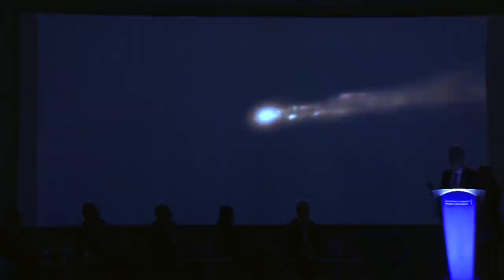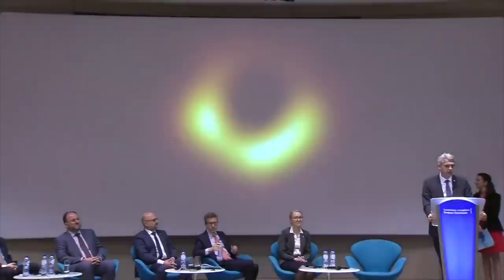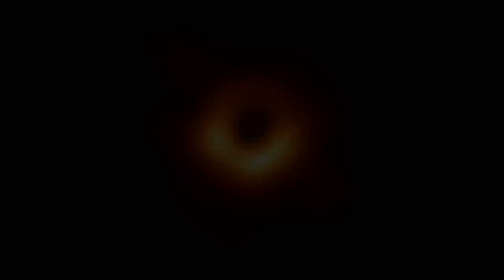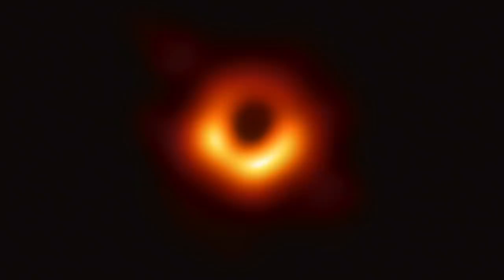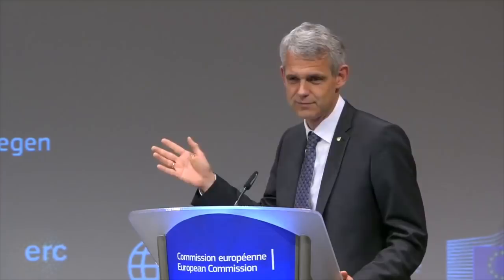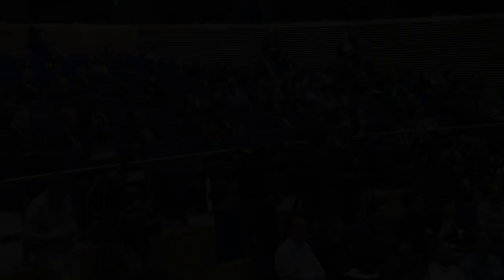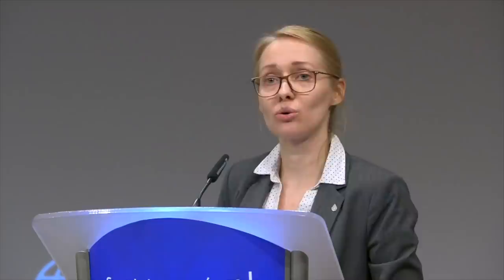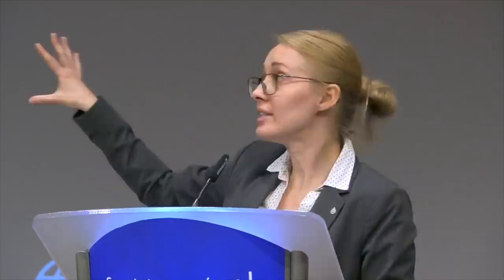First Image of a Black Hole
The first direct image of a black hole was captured by the Event Horizon Telescope (EHT). Using an array of radio telescopes during a 2017 global campaign, astronomers observed the black hole at the centre of Messier 87, a massive galaxy in the nearby Virgo galaxy cluster. Heino Falcke, Chair of the EHT Science Council, and Monika Moscibrodzka, astrophysicist at Radboud University, present the discovery.

Credit: European Commission/Event Horizon Telescope Collaboration